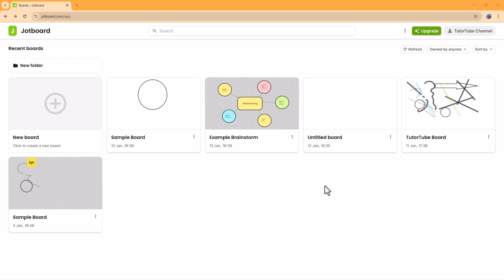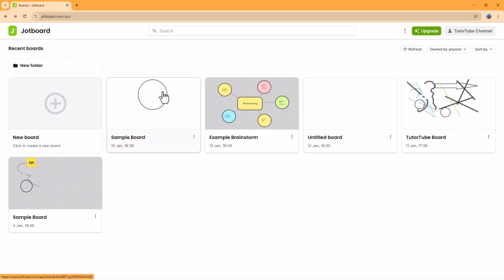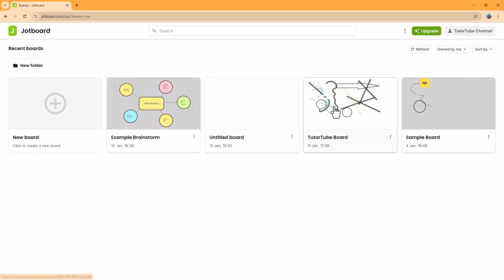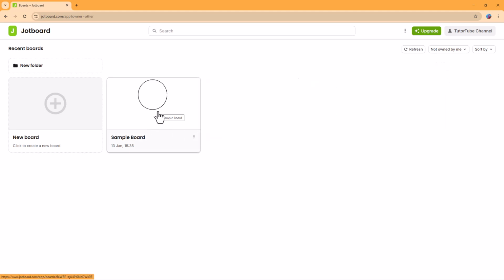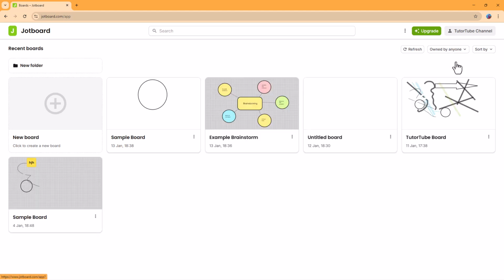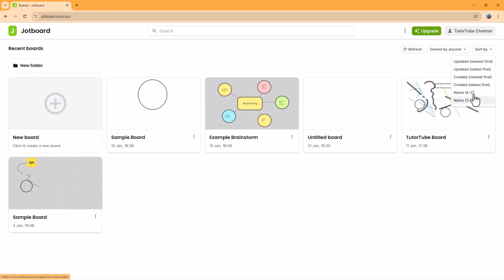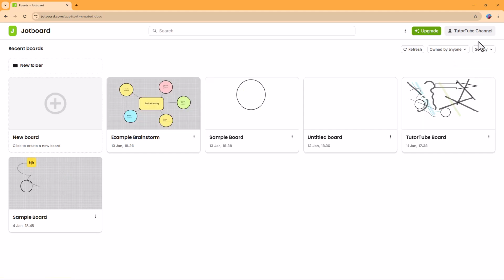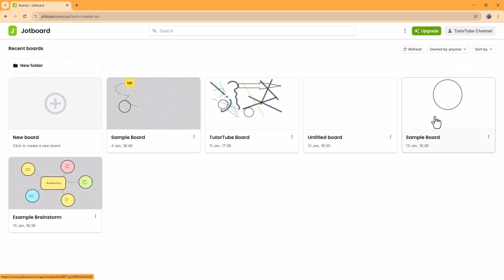Jotboard - Lesson 29 - Refresh, Filter and Sort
In this tutorial, we will explore Refresh, Filter and Sort in Jotboard.